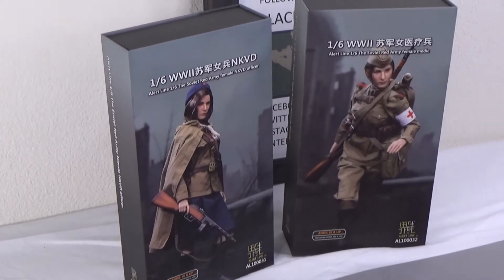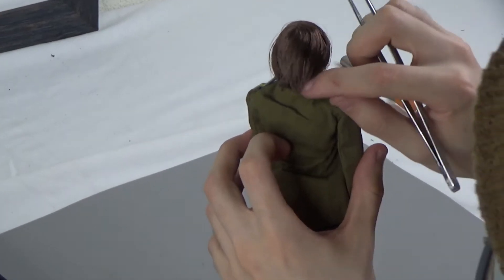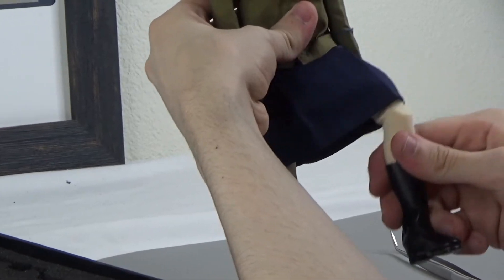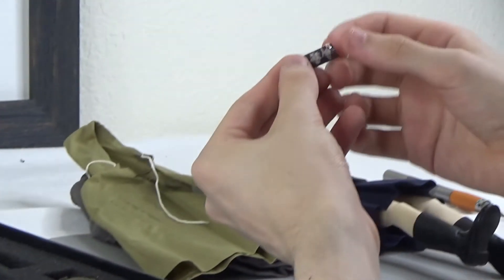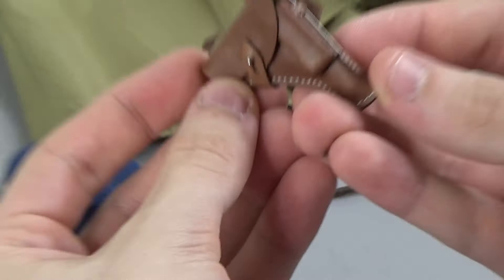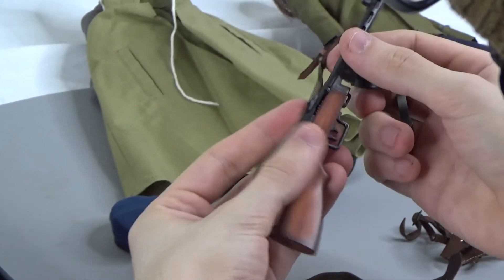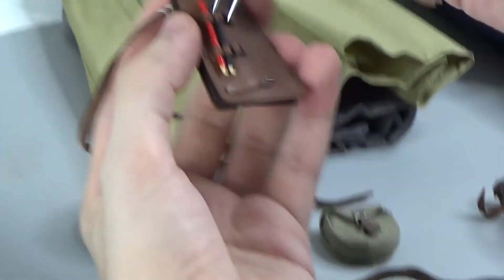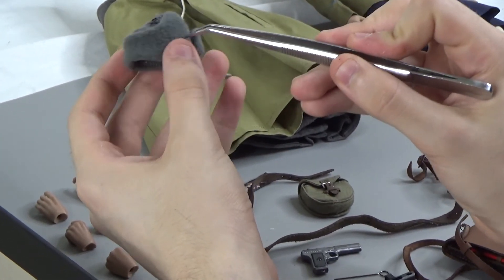Unboxing the 1/6 scale WWII Soviet NKVD Police Figure action figure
Today, Byron unboxes the 1/6 scale Alert Line WWII Soviet NKVD Police Figure action figure. This is a great figure, shop it

You can sign up for our BlackOpsToys newsletter We send out three newsletters during the week and one Saturday recap email and we never share your information.